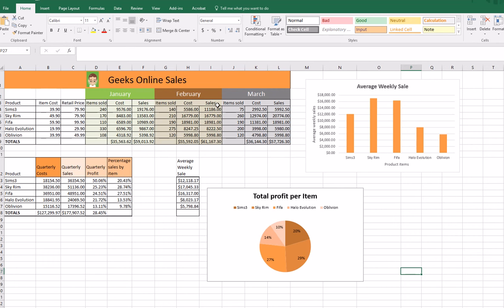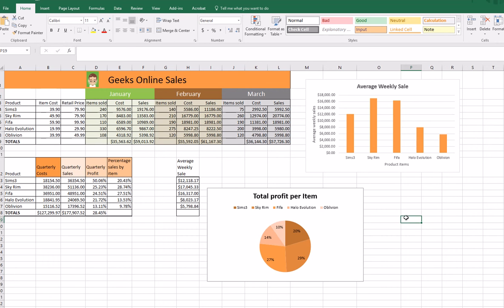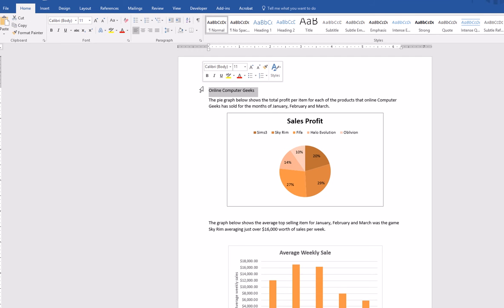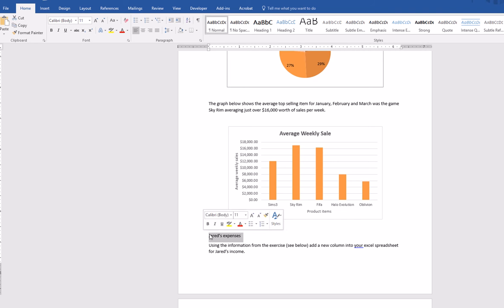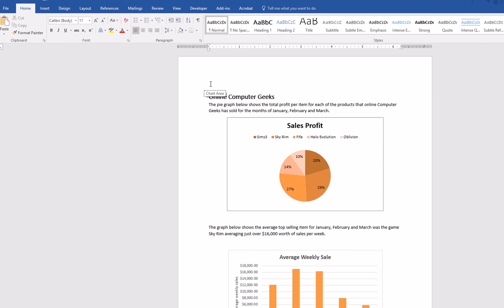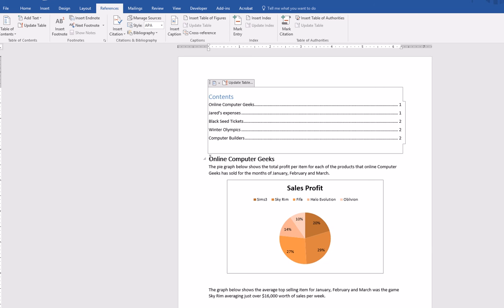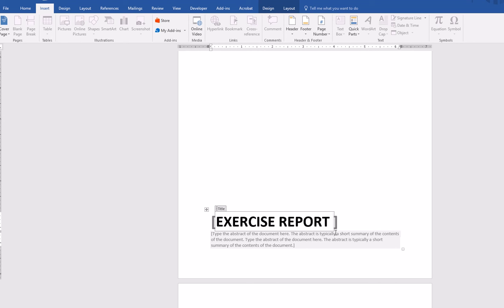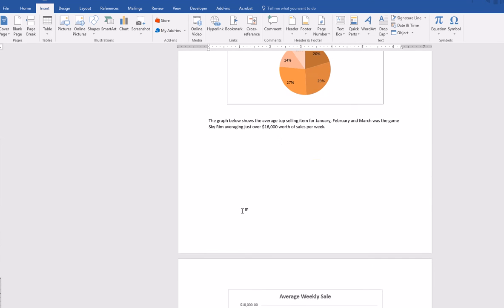Formatting a word report